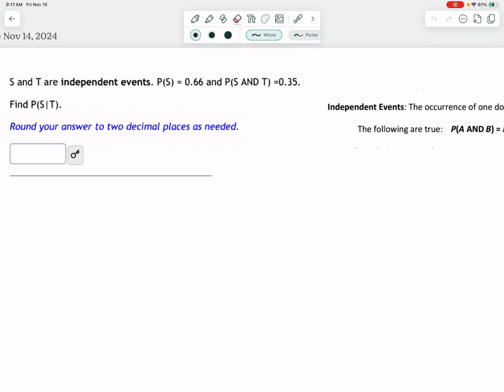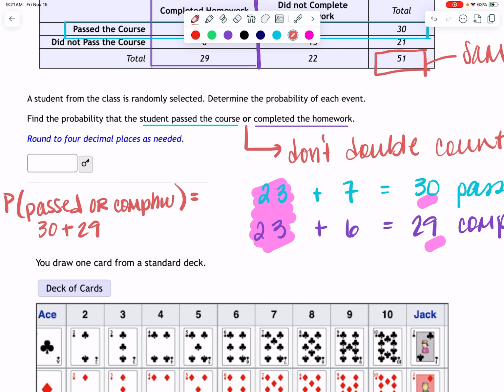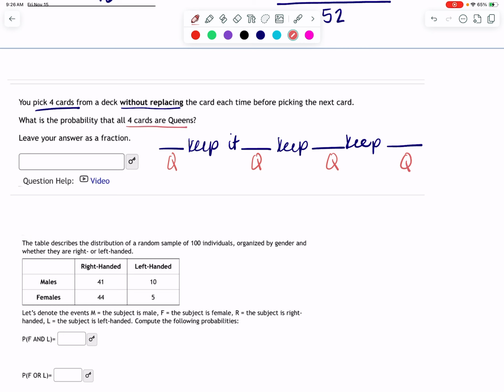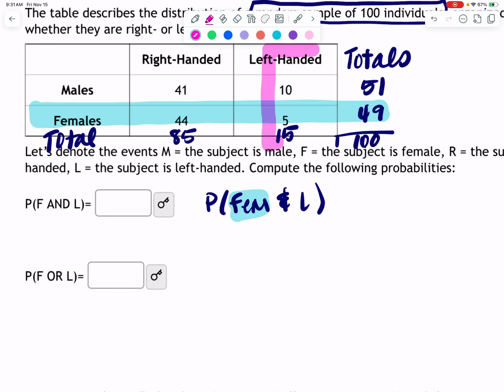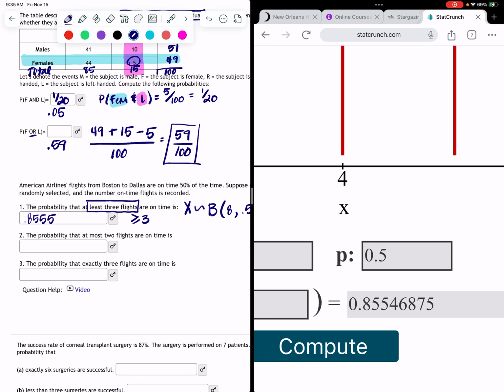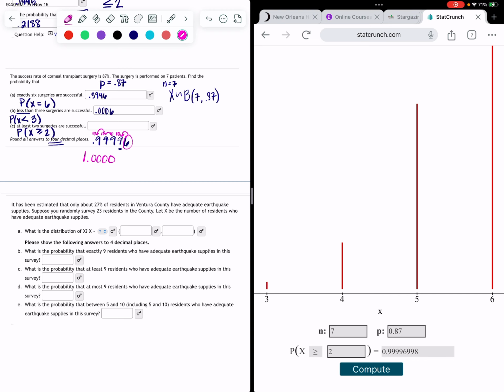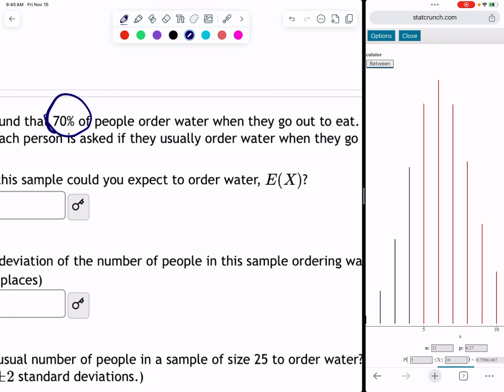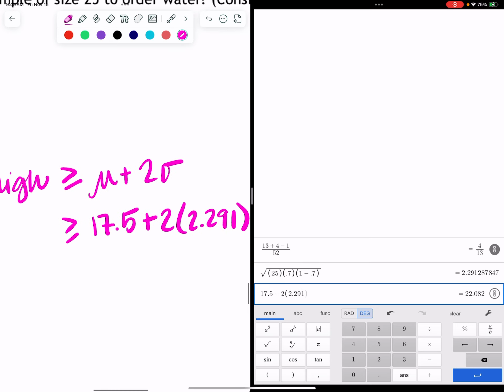1342 Exam 2 Most missed